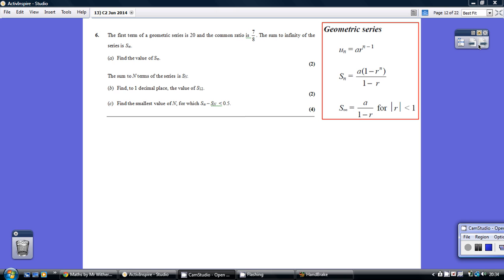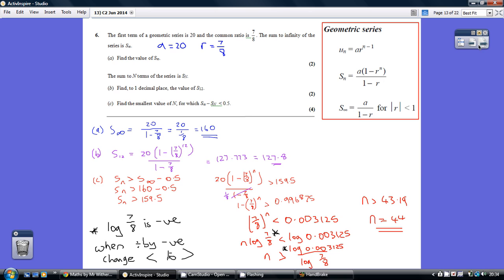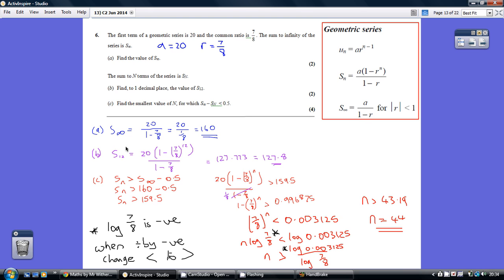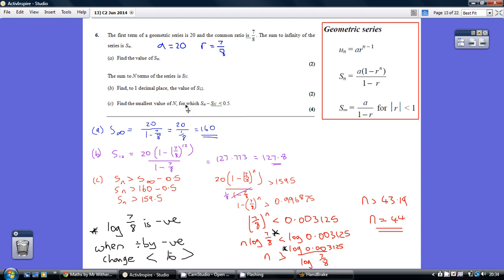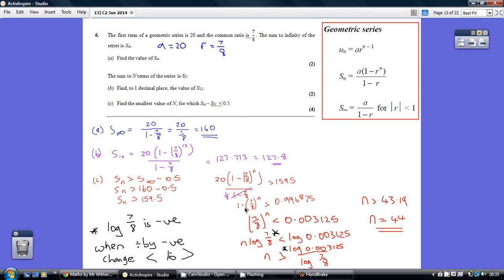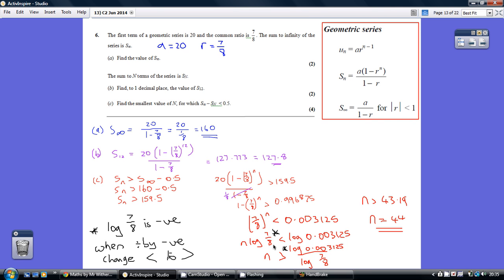13) Edexcel Core 2 22 May 2014 Q6